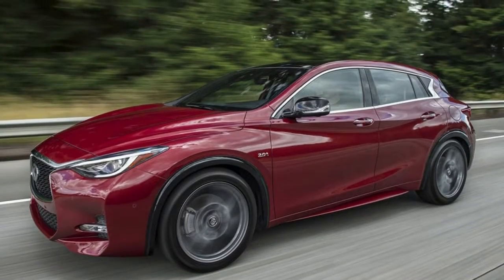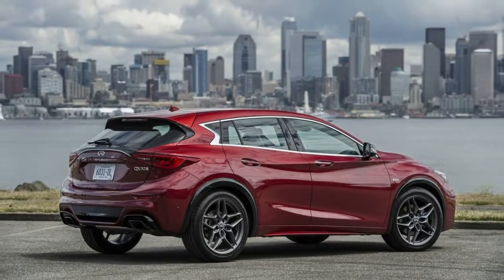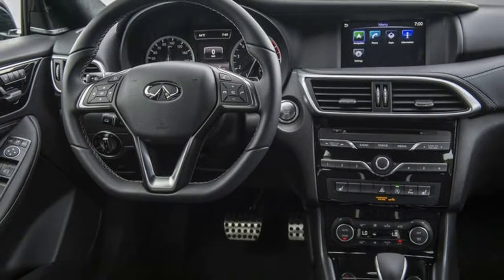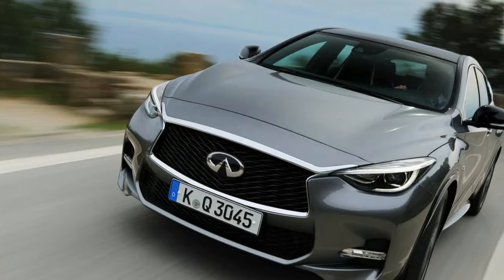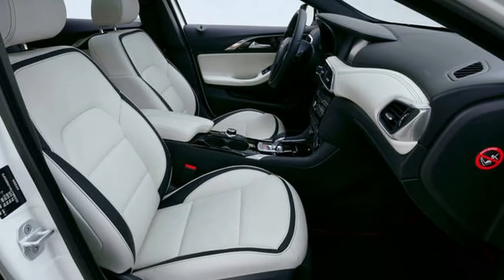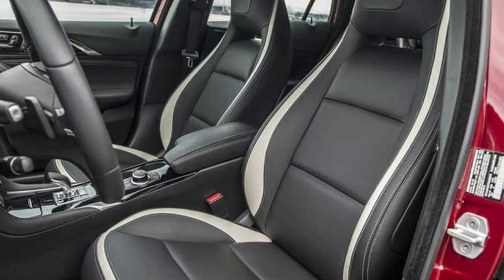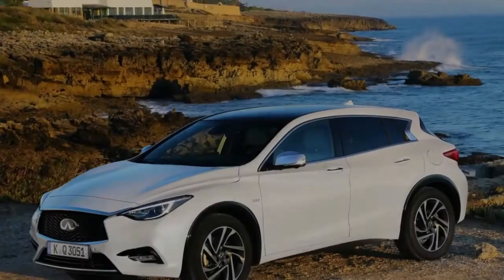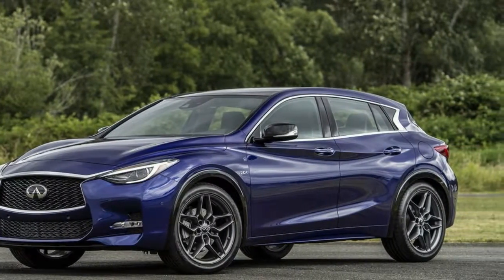2018 Infiniti QX30 Essentials Exterior Choice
2018 Infiniti QX30 Essentials Exterior Choice

The Infiniti QX30 is a Mercedes-Benz GLA with an Infiniti-styled body kit exterior. The chassis and powertrain come from Germany, and that suits us fine. Turbocharging four-cylinders is as common as air conditioning these days, and this one, a 2.0-liter with 208 peak horsepower and 258 lb-ft of torque, is a peach. It hustles through traffic worry-free and settles down nicely when you just want to cruise functions. Rolling down the road at any speed, the body and chassis is free of any creaks or moans, which allows the shocks to do their job nicely.

All new in 2017, the QX30 largely carries over for the 2018 model year. Infiniti’s small SUV is a near carbon-copy of the Mercedes-Benz GLA250, except for the body, which receives unique (and some would argue vastly improved) styling, compact and Infiniti’s own tuning adjustments to powertrain and suspension. Even the key fob comes from Stuttgart, with one brand’s logo swapped for the other. This premium particular model comes with over $7,000 in options, which add both styling and safety features, but push the sticker to nearly $50K.

2018 Infiniti QX30 Essentials Exterior Choice